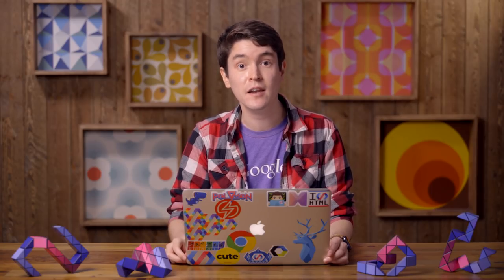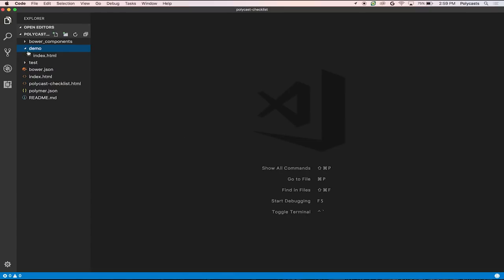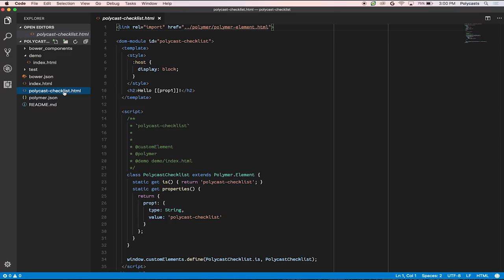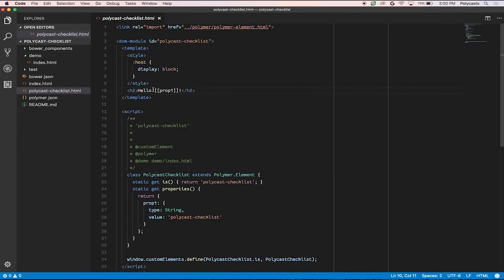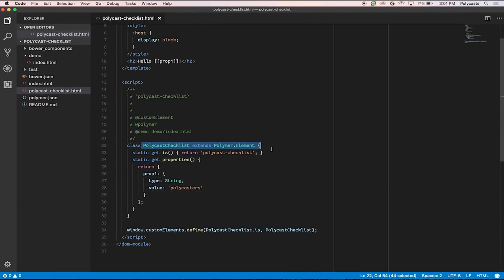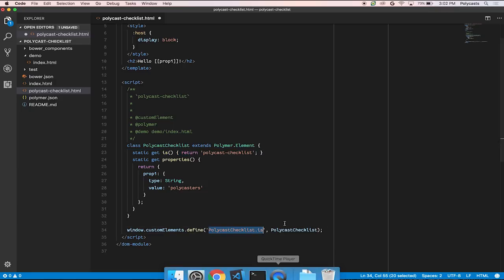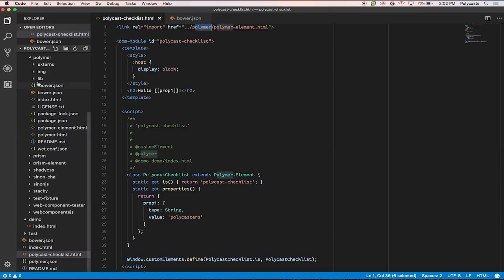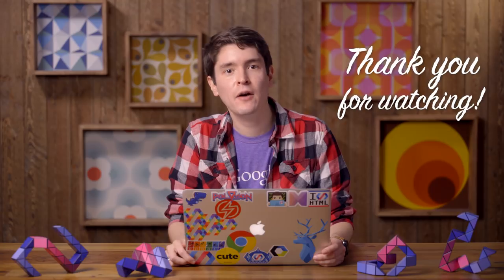Building an Element in Polymer 2: Understanding Polymer Project Structure (Part 2 of 5)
In part two of our series on building an element in Polymer 2, Elliott goes over the basic structure and layout of a project using demo code.